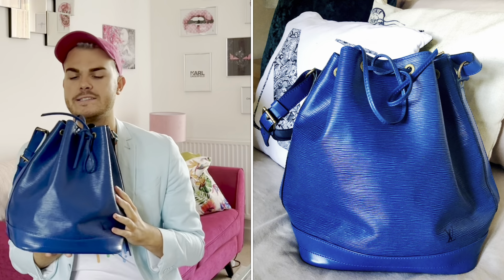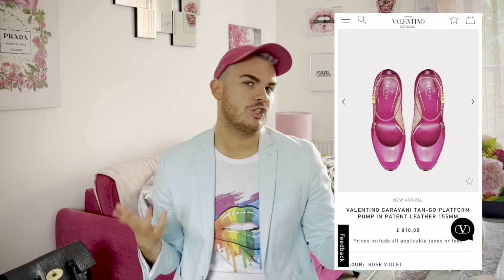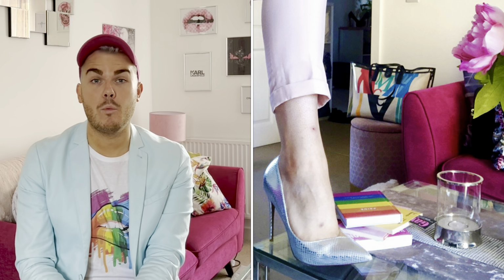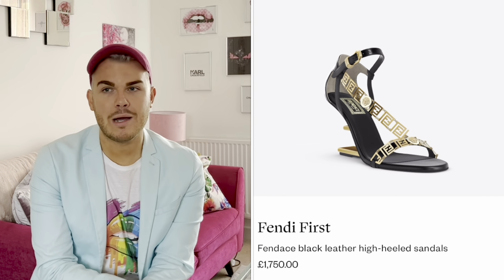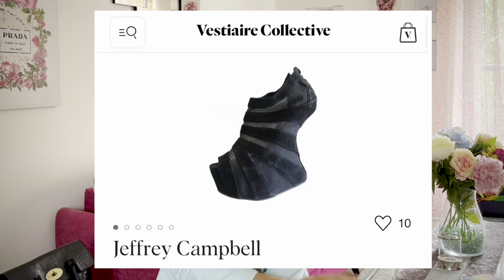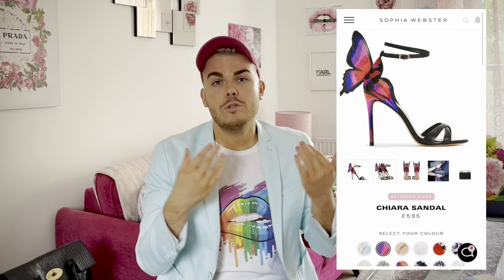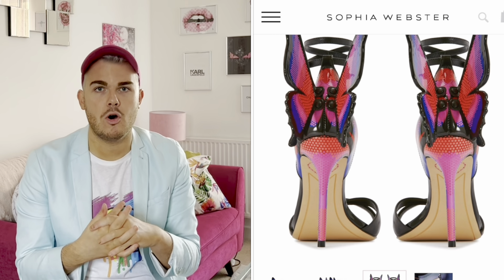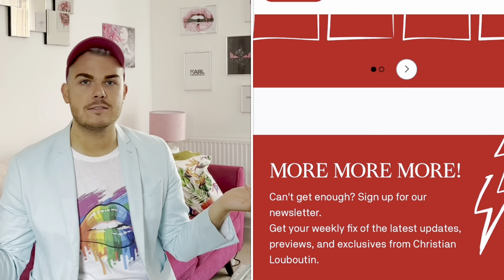Nick’s picks episode 6 | luxury high heels | Fendi, Jimmy Choo & more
Hello hello,

Hope you are all doing well today. Today we have another episode of Nick’s picks, and the hot topic … luxury high heels.

As you all know I love a good high heel, normally a 100mm minimum, however today we are looking at a range of heel heights from a range of brands.

Thank you as always for watching and I look forward to seeing you in my next video.

- N - xo

Audio: Weekender - Bronze Falcon - IMovie Soundtracks